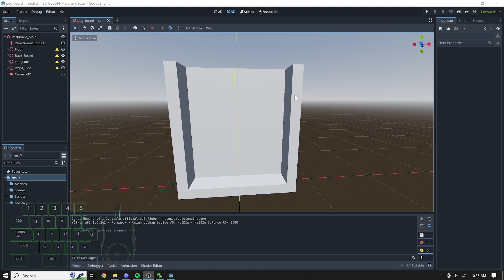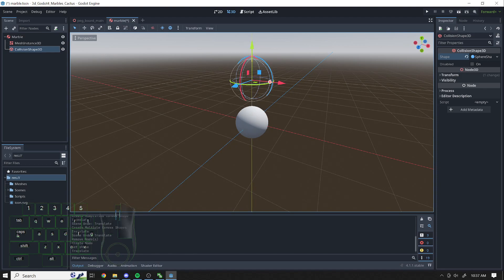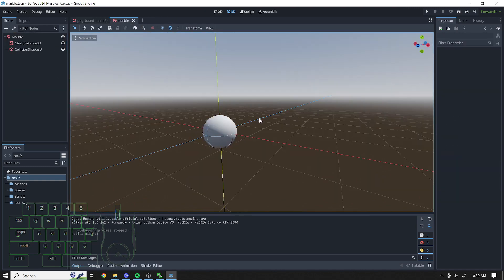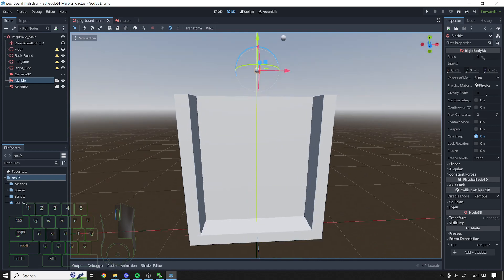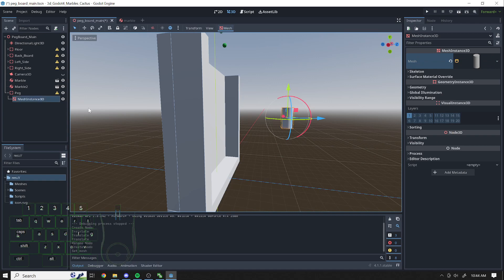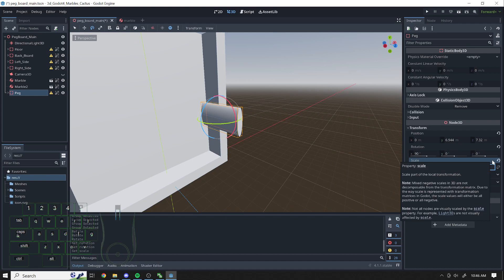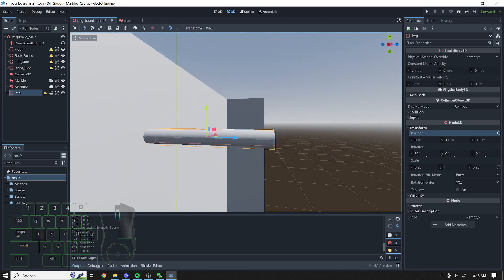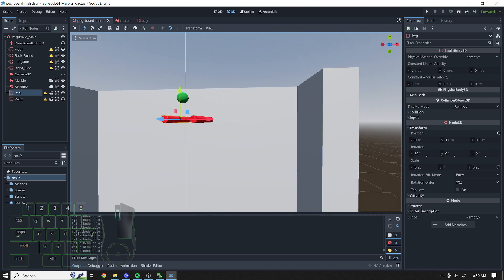008Pegboard Marble And Pegs